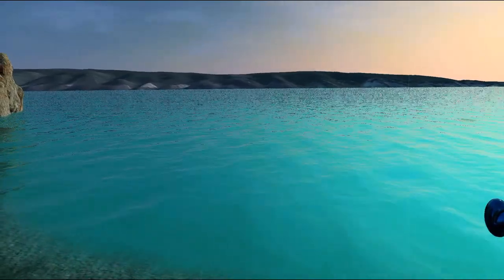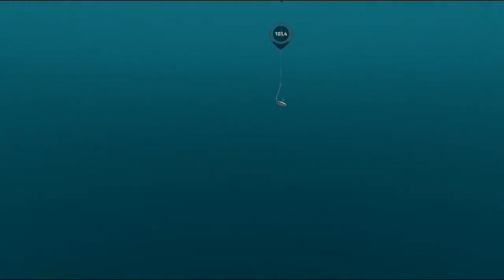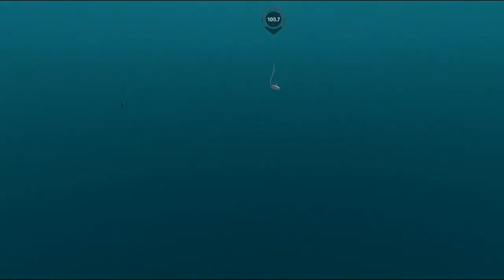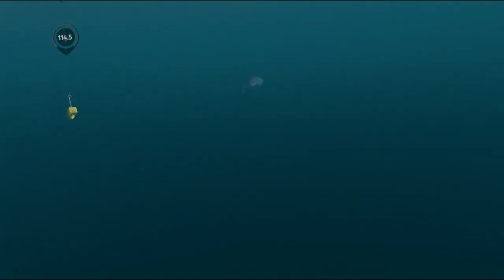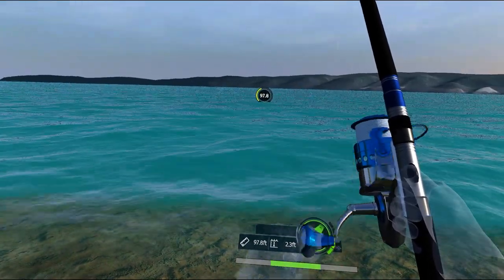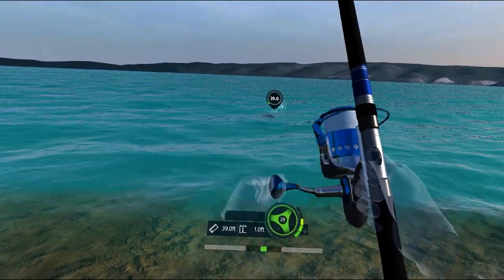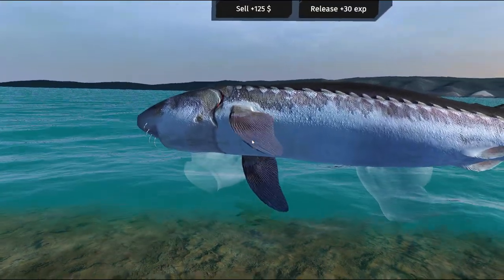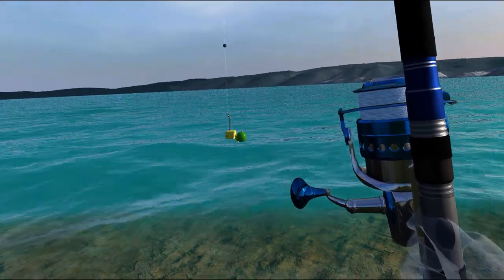Ultimate Fishing Simulator: Baikal Lake - Baikal Sturgeon